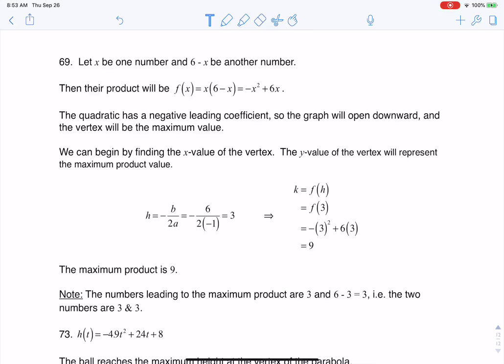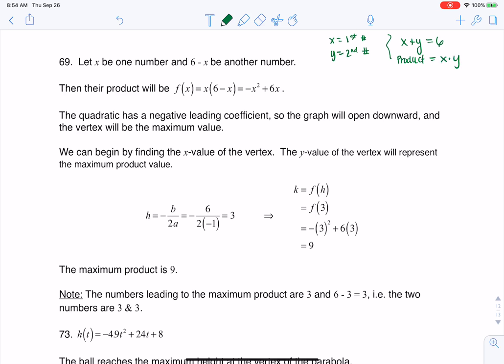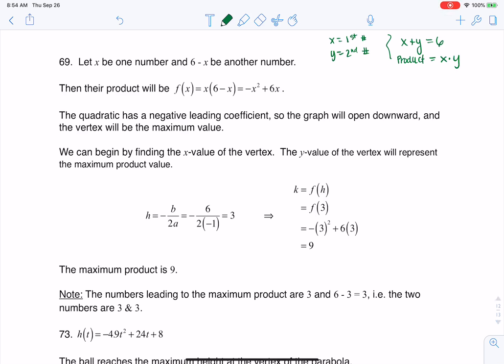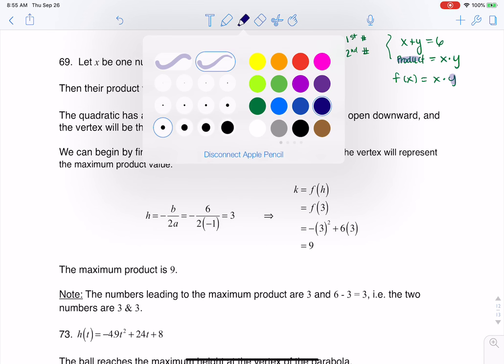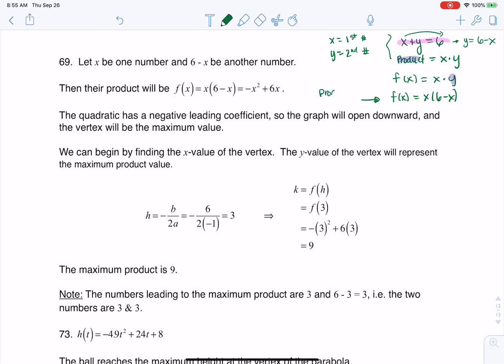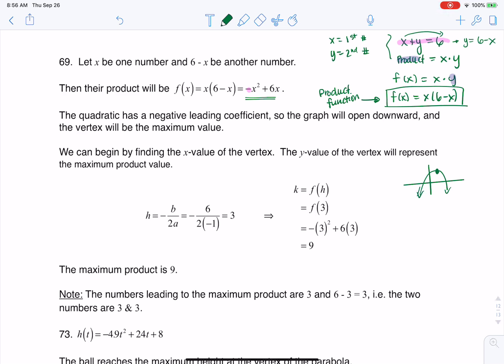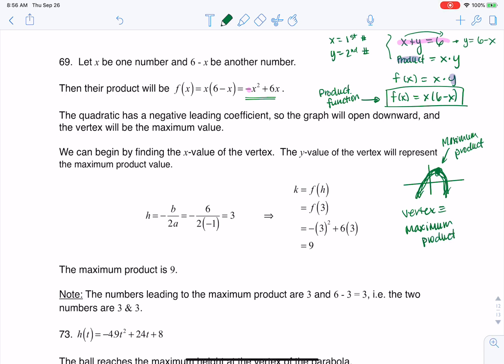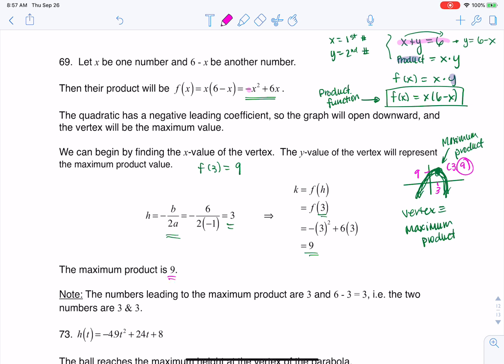Math 31 HW Section 5.1 #69